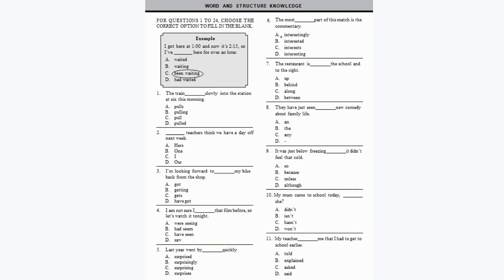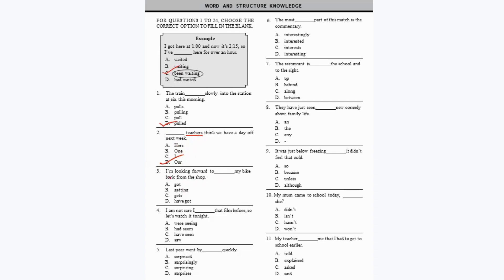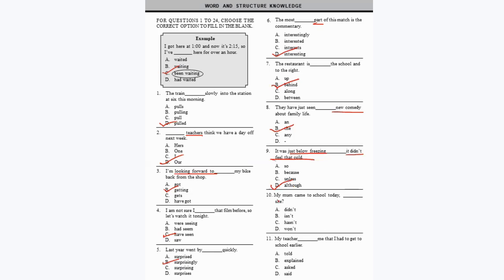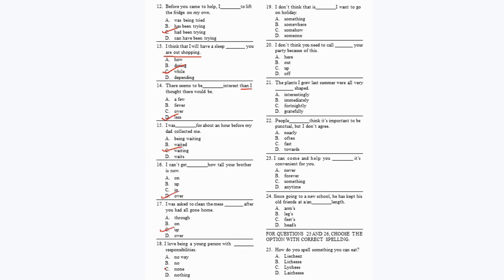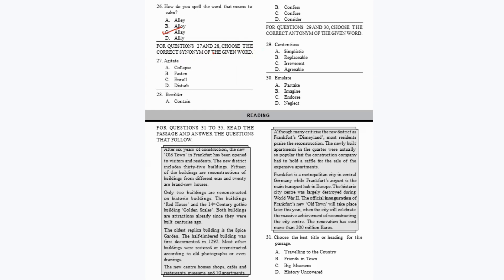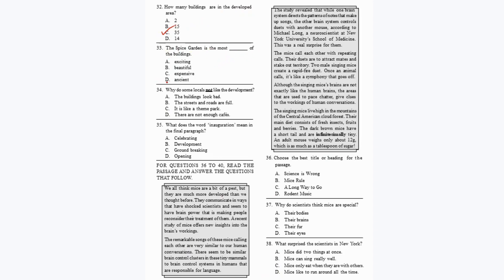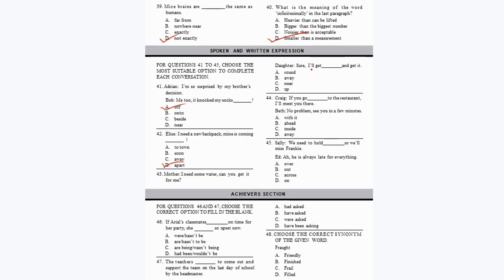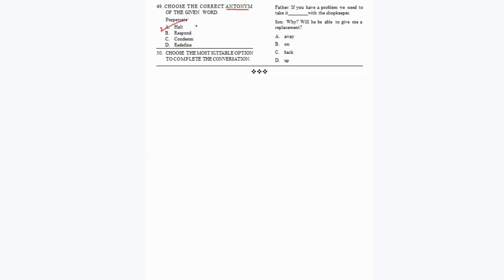International English Olympiad (IEO) - Full length paper discussion - Class 5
Welcome to Indian Online School – A School for OLYMPIAD Champions! 🌟

In this video, we present the International English Olympiad (IEO) Previous Year Paper for Class 5, featuring full-length solutions and a comprehensive discussion. Our experienced mentors guide students through each question, helping them build strong English skills, understand key concepts, and prepare effectively for the IEO exam.

In this video, you'll learn:

Detailed step-by-step solutions for the IEO Class 5 paper
Exam strategies for answering questions with confidence
Tips on time management and accuracy
Common mistakes to avoid during the exam

This video is a must-watch for students aiming to perform their best in the IEO Olympiad.